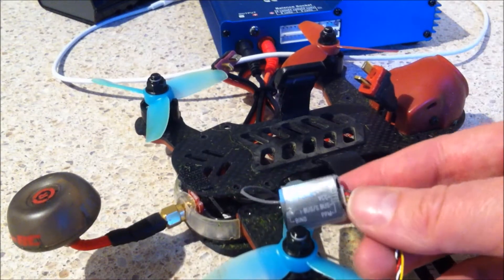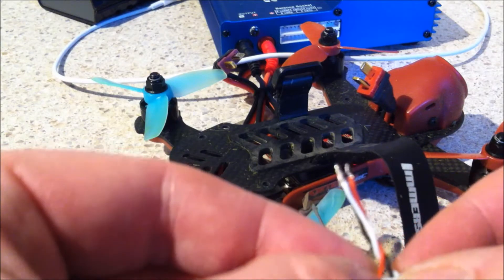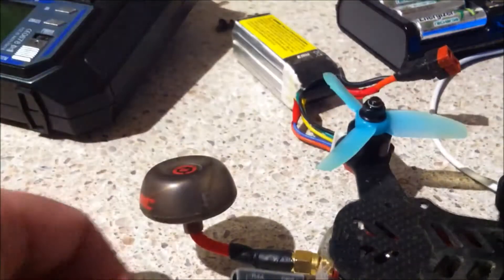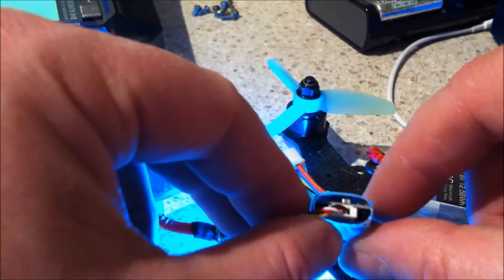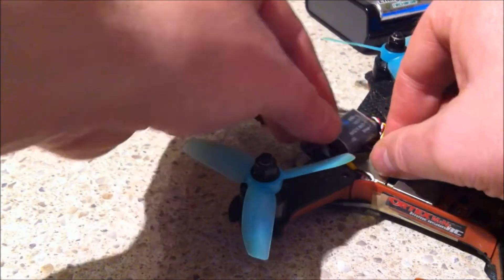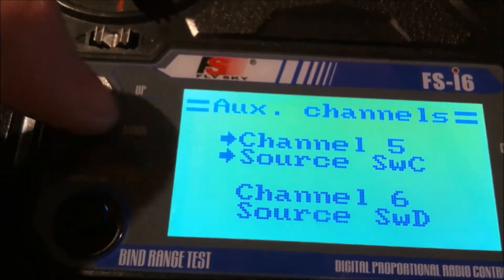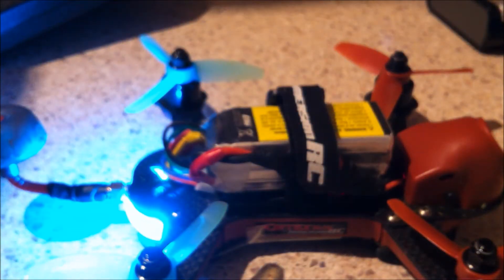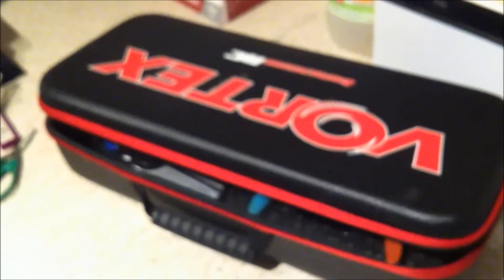Vortex 150 Setup with FlySky FS-A8S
How to connect, bind and configure your FlySky FS-i6 Transmitter and FS-A8S Receiver to your ImmersionRC Vortex 150.